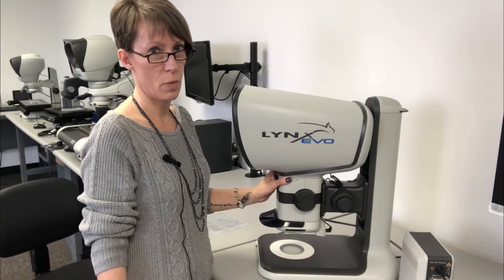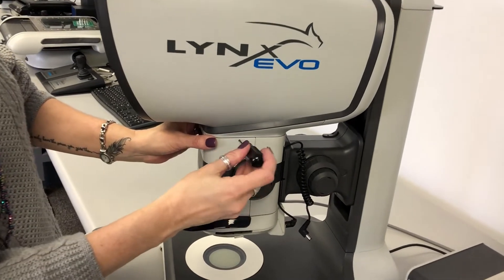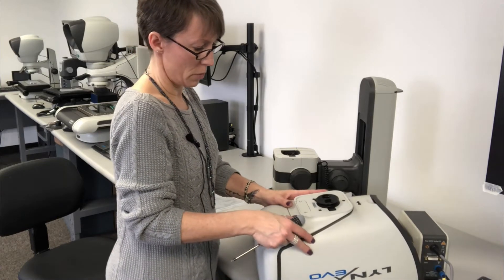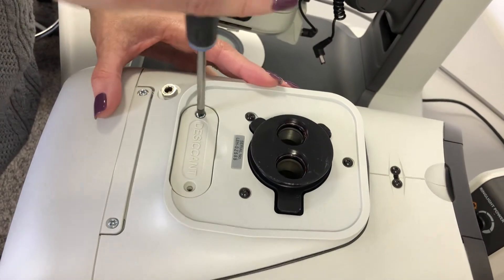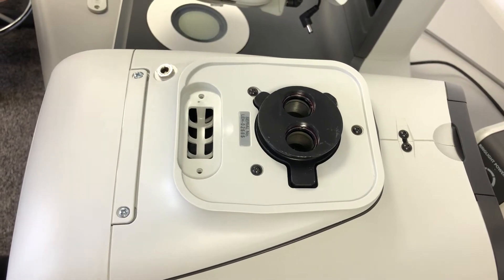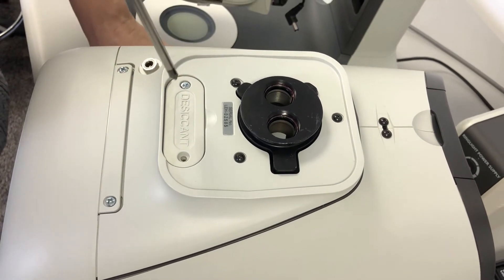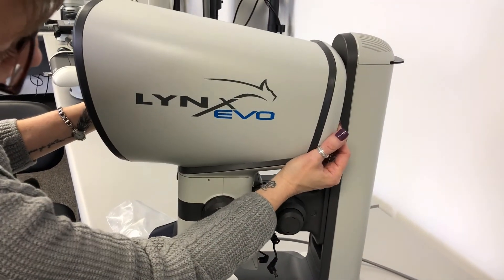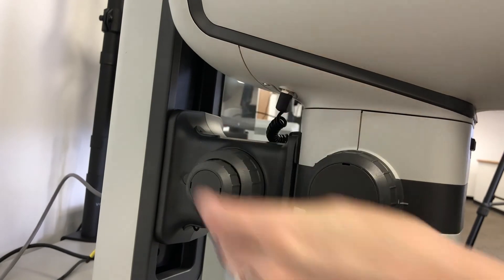How to change the desiccant on a Lynx EVO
This video shows how to change the desiccant on a Lynx EVO eyepiece-less stereo microscope.